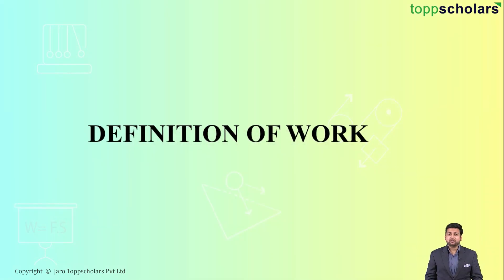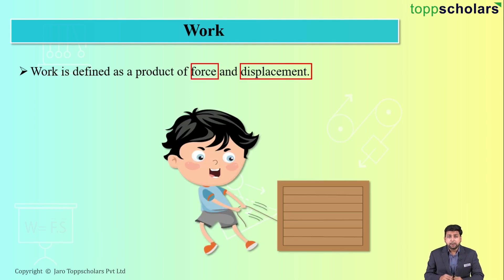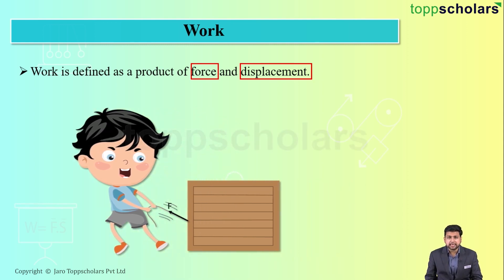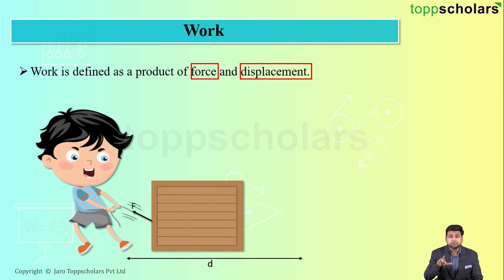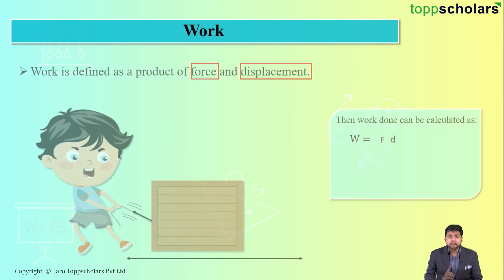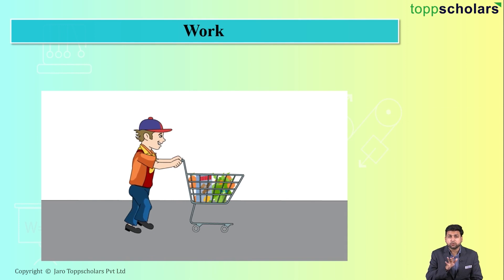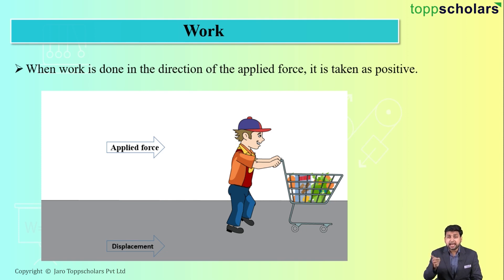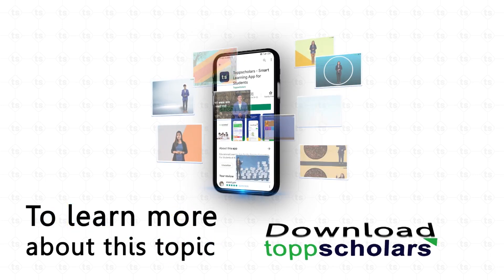concept of Work and Energy : Defining work | science | definition of work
concept of Work and Energy : Defining work | science | work | definition of work
How work is done also definition of work. Work as a product of force and displacement is described with example.